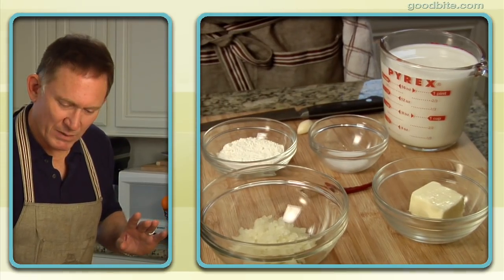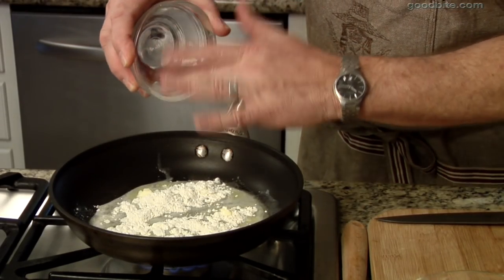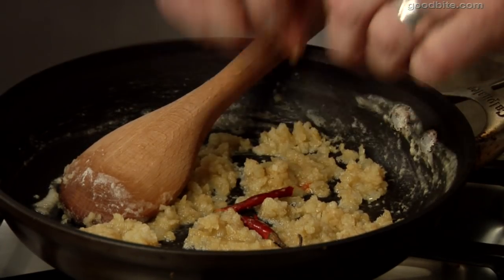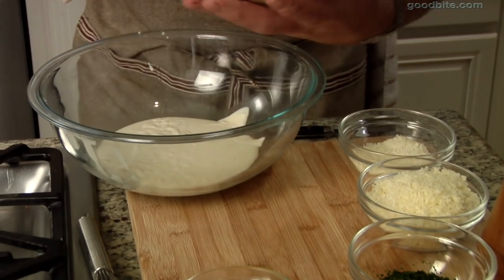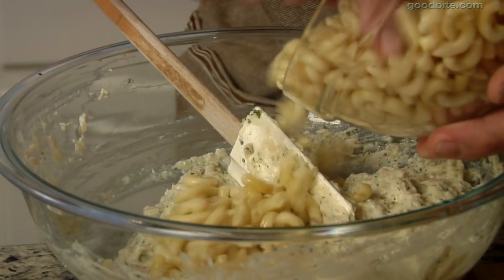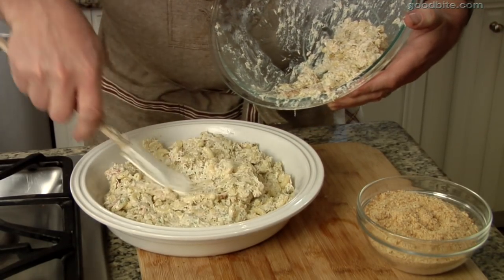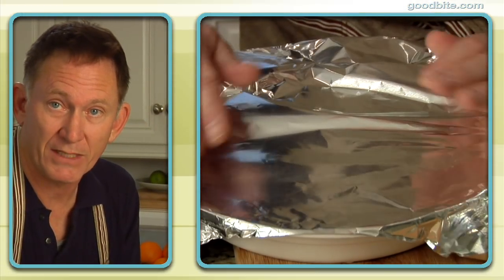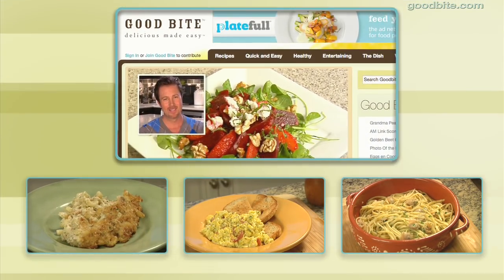Campanile Tuna Noodle Casserole